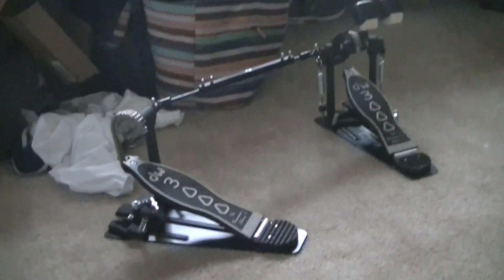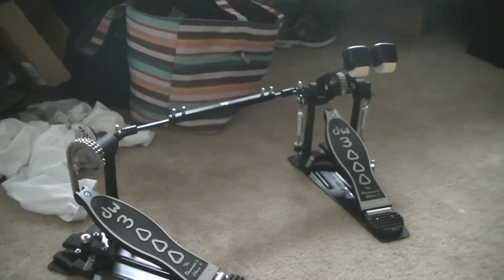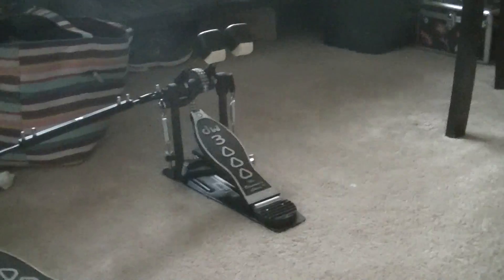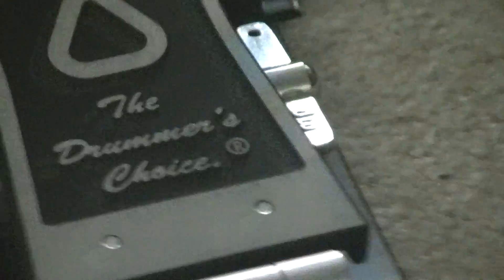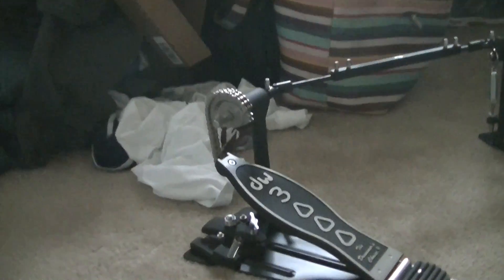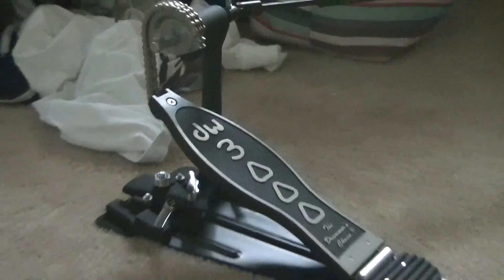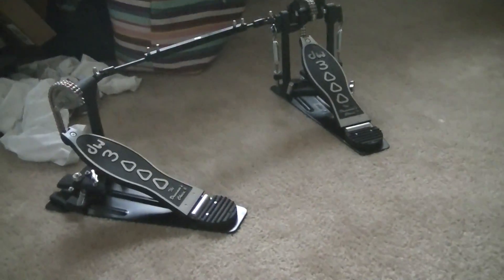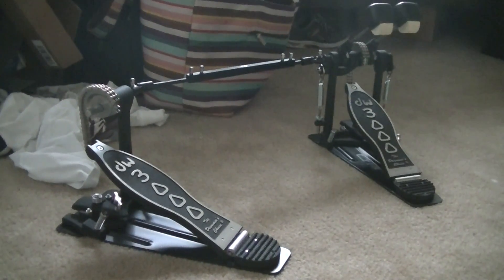New DW 3000 Series Pedals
Hello again everyone. Well got my new DW 3000 Series double bass pedals! At first I had a problem with the first one I had got. It was a Pearl P2002C Eliminator double bass pedals. Shipped over from Las Vegas, Nevada. The pedals were whipped. We had to take them to the store. They exchanged it for a DW 3000 double bass pedal. This one is definitely the drummer's choice, and I really like it.